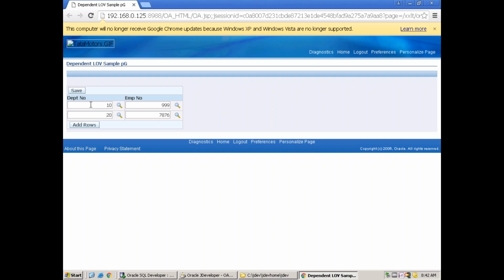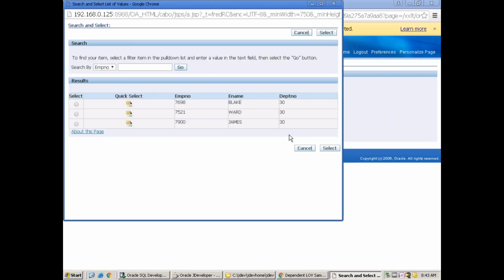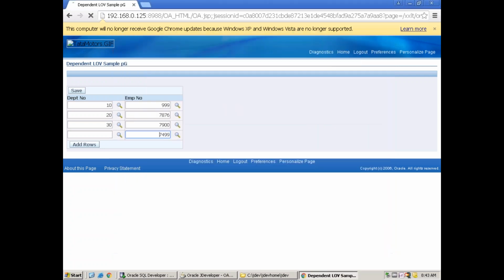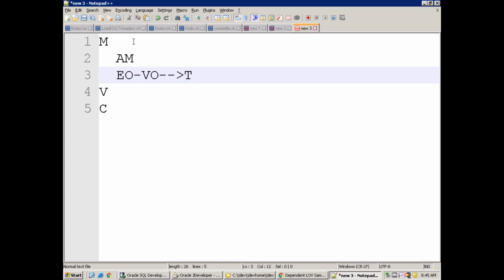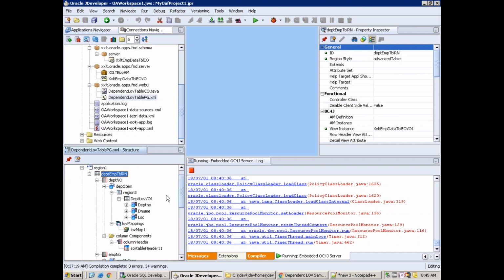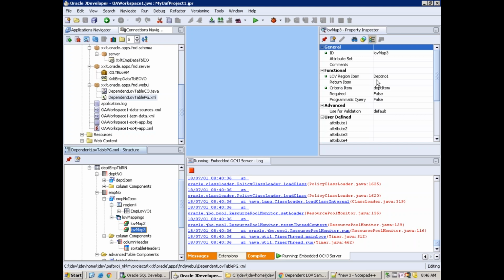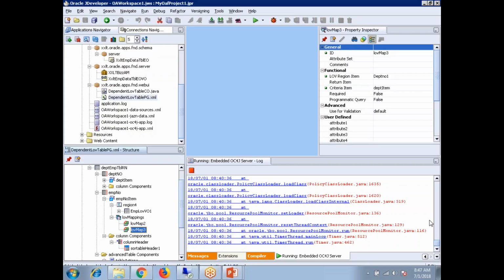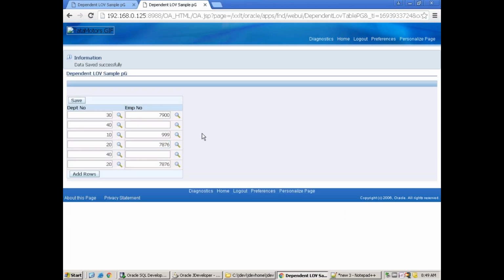OAF - Dependent Lov in Advanced Table Region